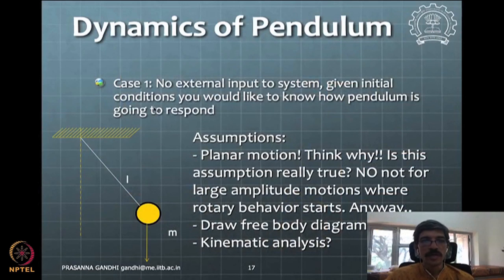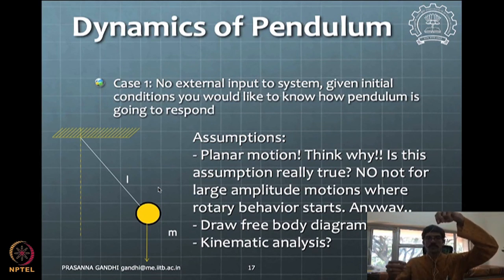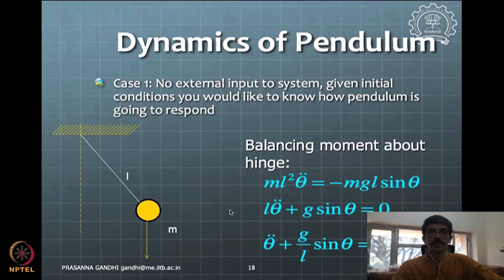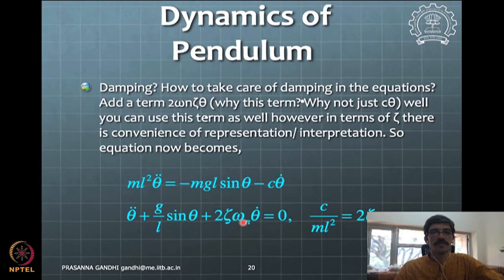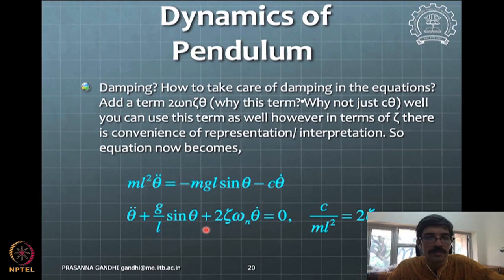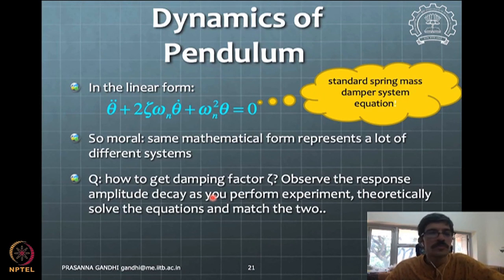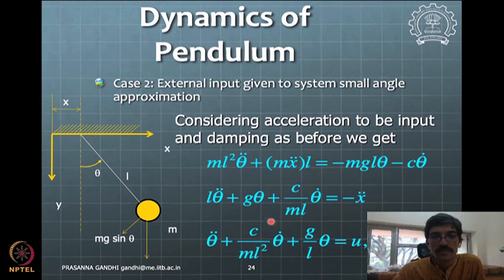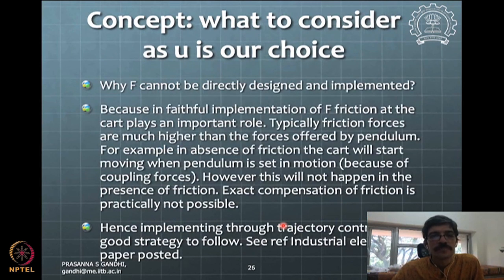Lecture 37: Application of control design for linear systems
Week 10: Lecture 37: Application of control design for linear systems